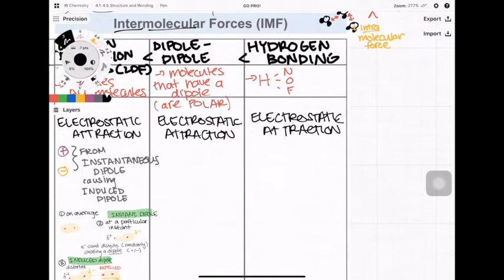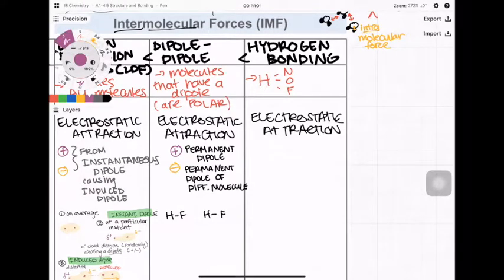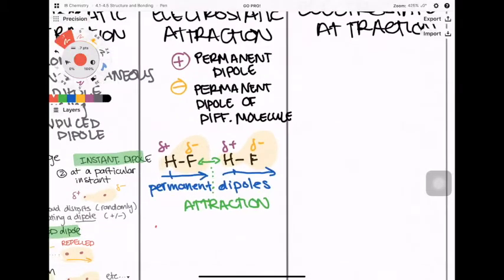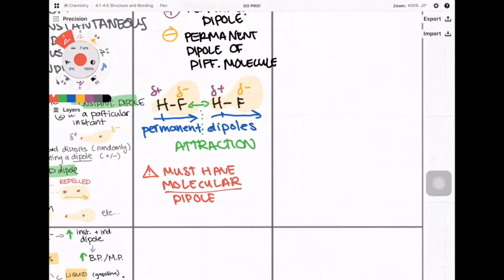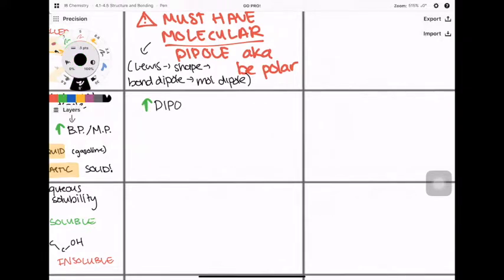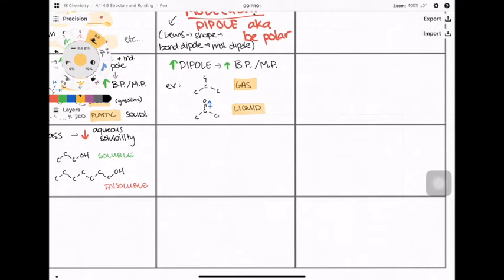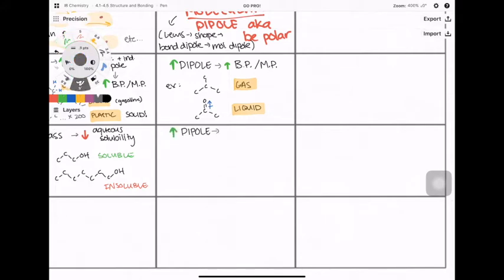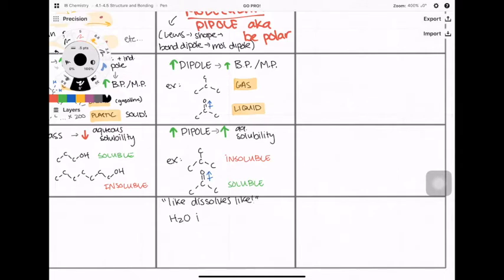4.4 Dipole-Dipole Forces